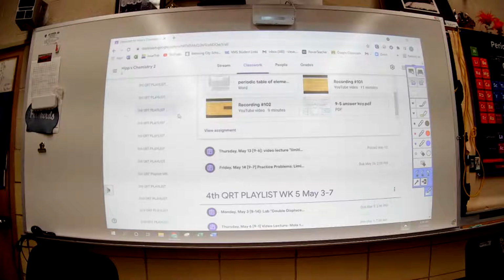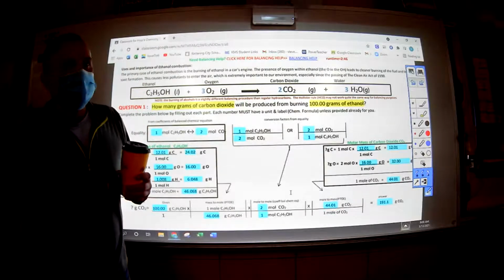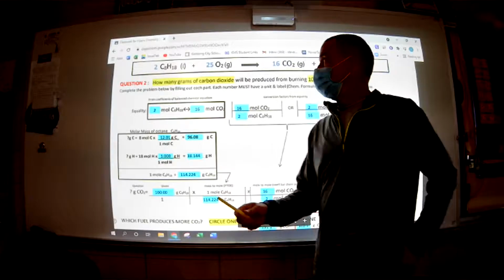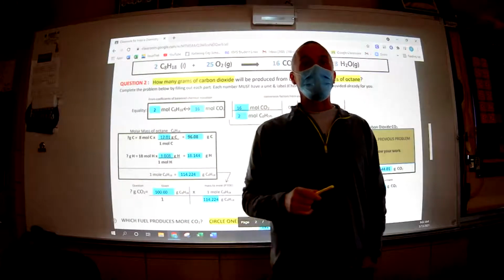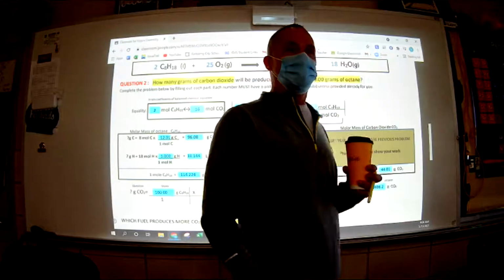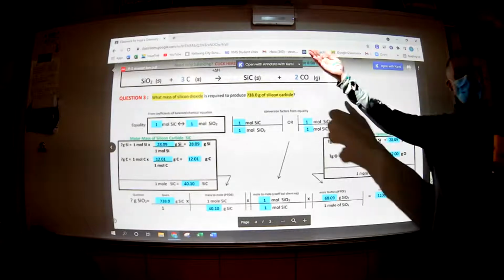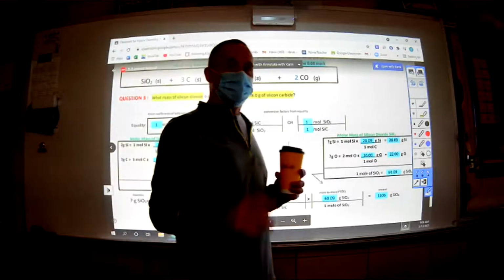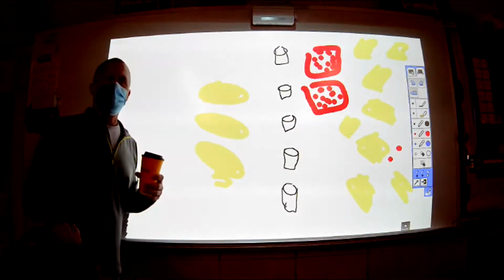Thursday, May 13